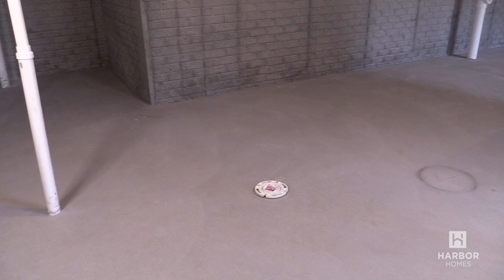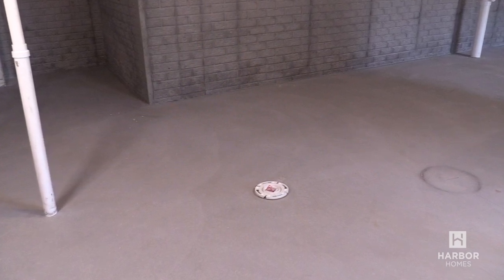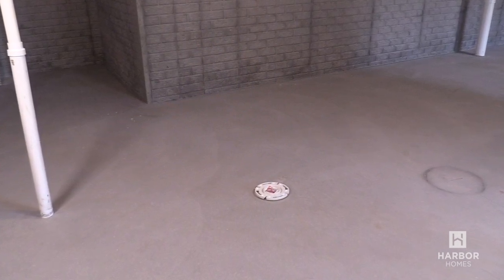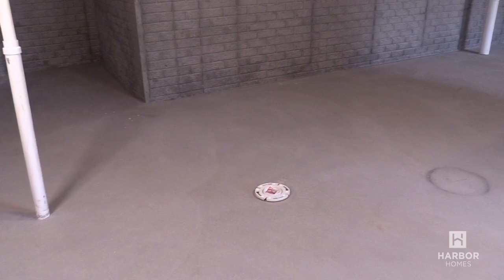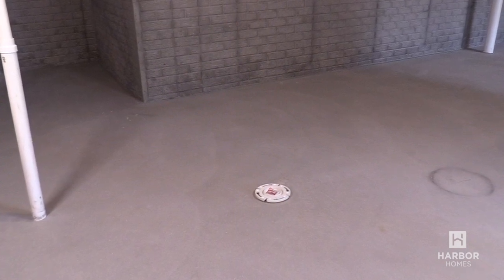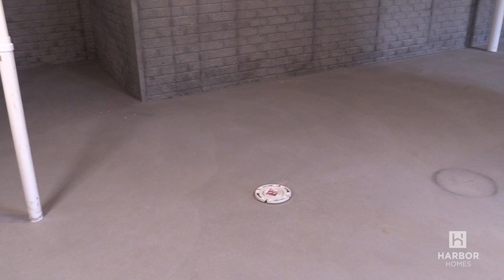Bath rough in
Learn where your bath rough in is and how to access it.